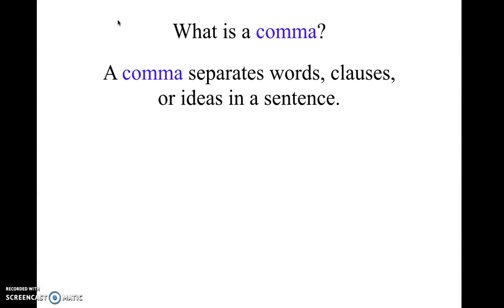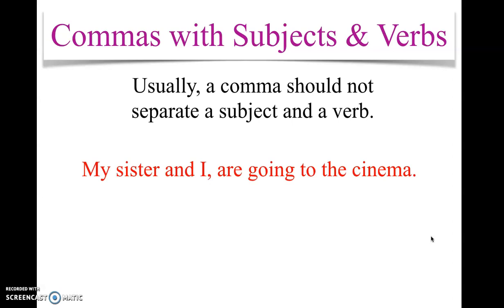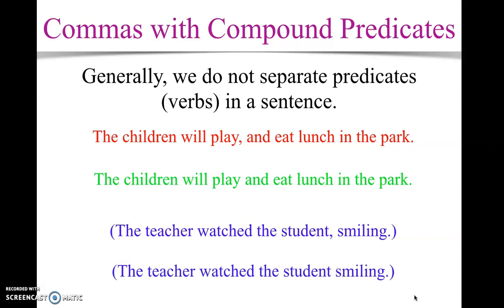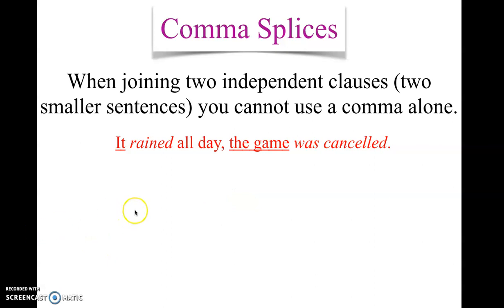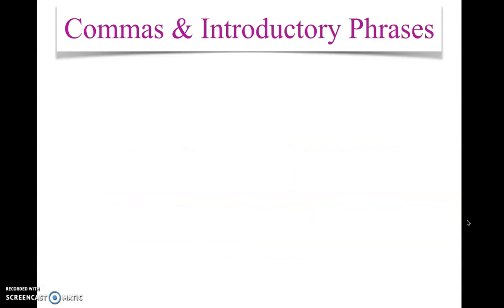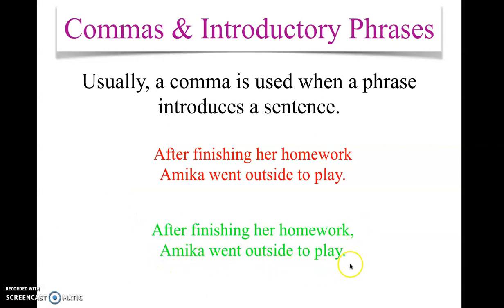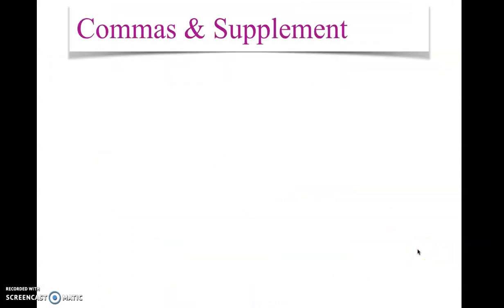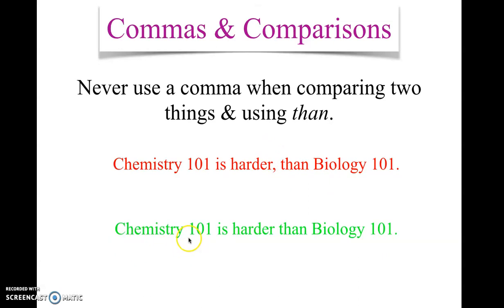Commas: Part 1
Commas can be difficult. Check out this intro to commas to see some of the common ways we use commas in English.